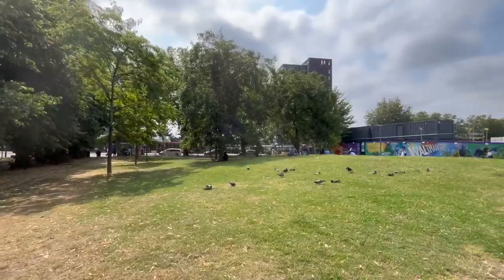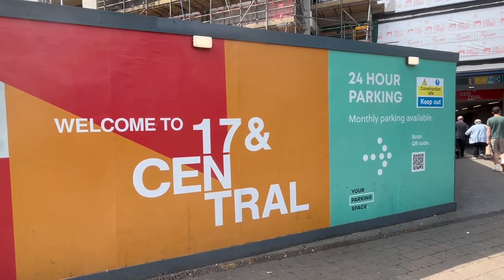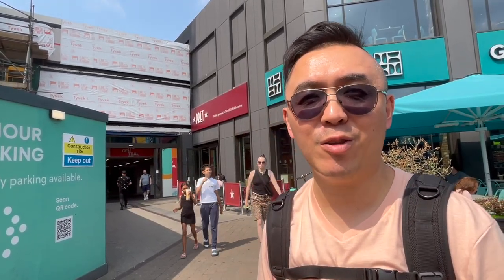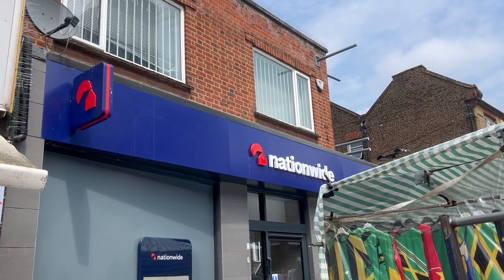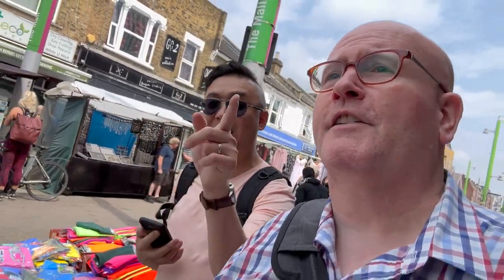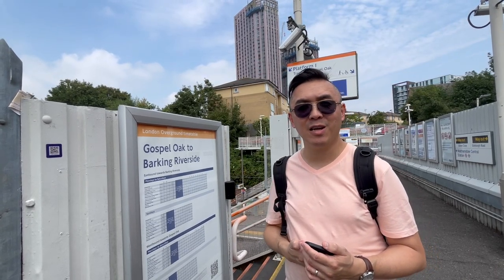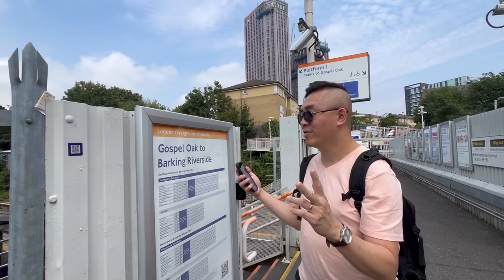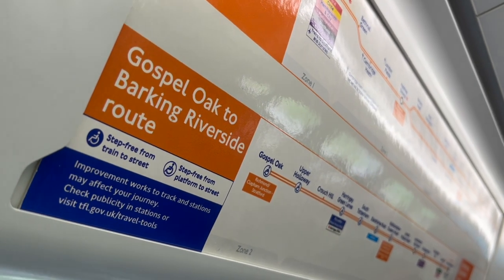ON THE TUBE: Victoria line to Walthamstow Central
Paul and Marcus are back on the Tube. They take the Victoria line to Walthamstow Central where they discover a park, shopping centre with bar, a vibrant high street and memories of a famous band. It can only be East 17!

Coco Mademoiselle by Peyruis